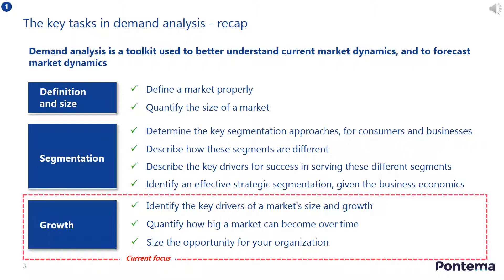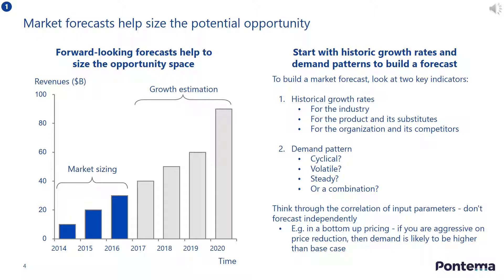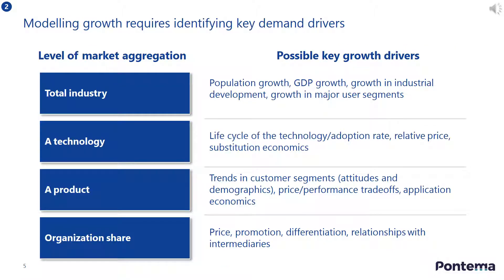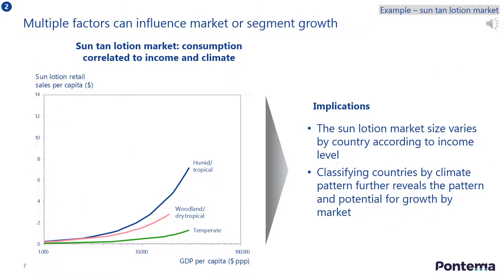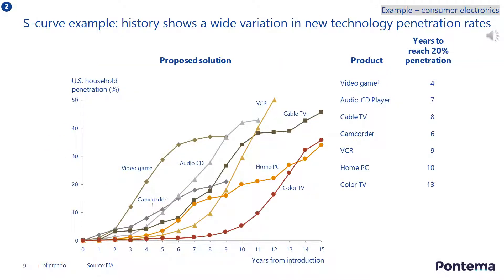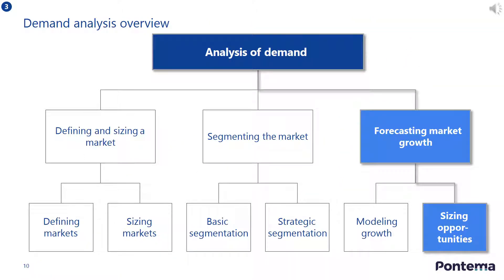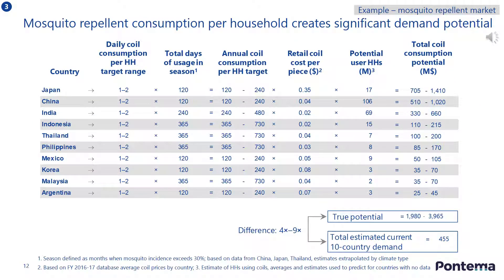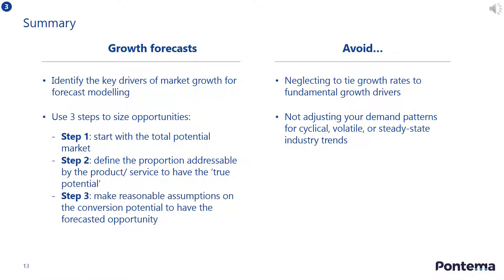How to Forecast Market Growth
- Understand why market growth forecasts are important

- Understand how to build growth forecasts

- Size the opportunity for your organization

Please share, and let us know if this helped your understanding! Also we welcome your feedback so we can improve the course

Note: the slides are now available for a nominal fee (to cover hosting costs)